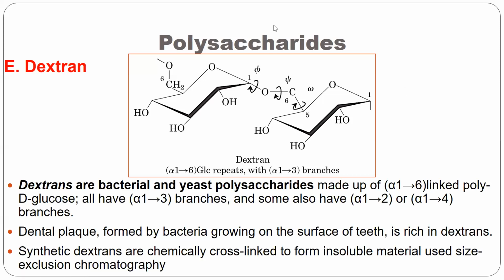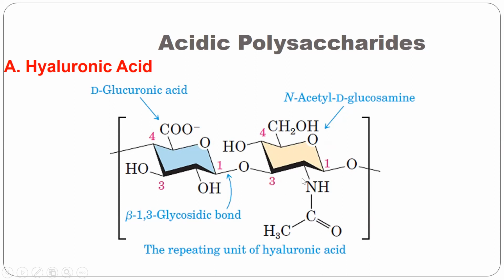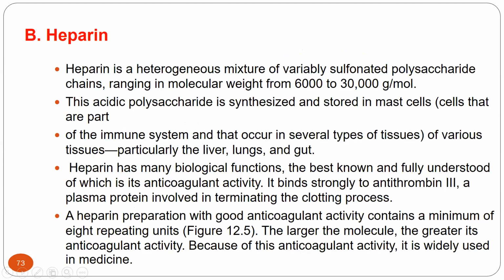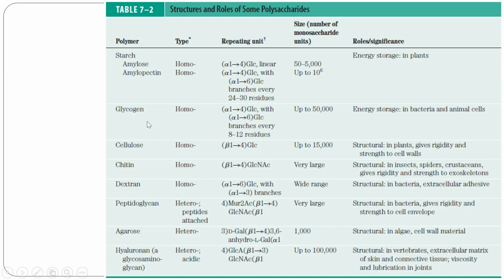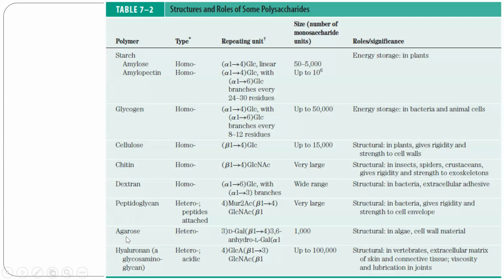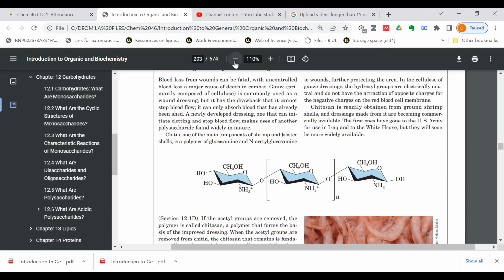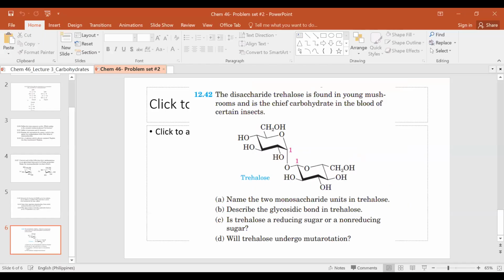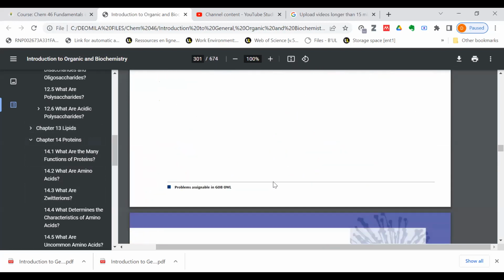Chem 46 Carbohydrates Lecture 4 -Polysaccharides (part 2)